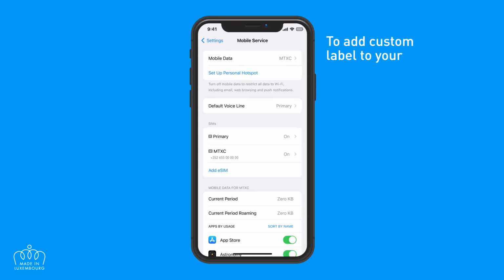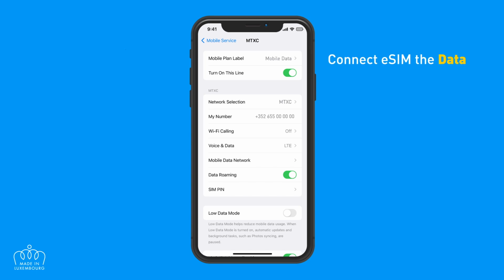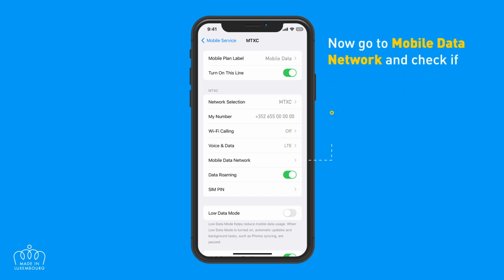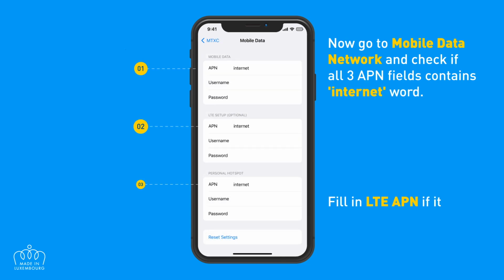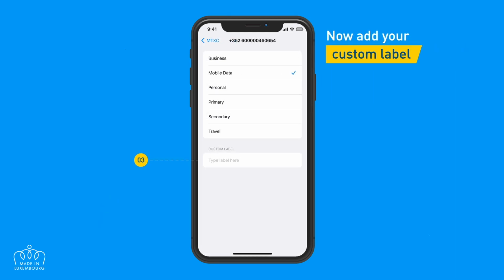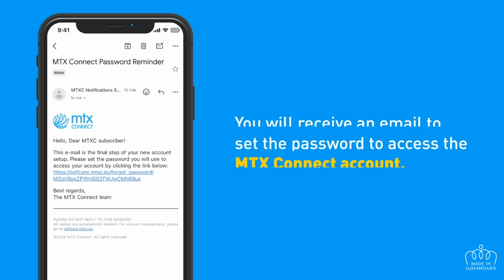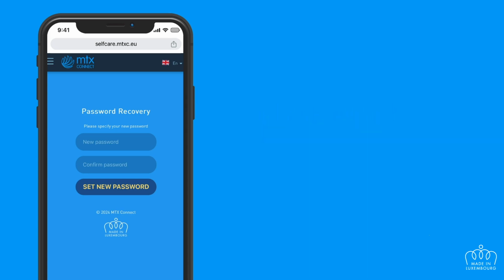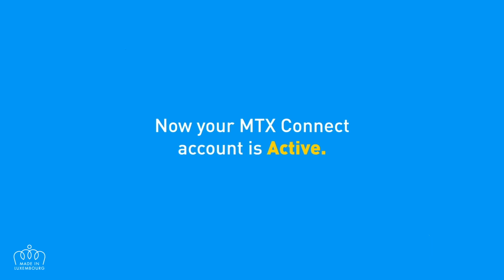Important eSIM settings and Account setup | MTX Connect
MTX Connect tutorial video
2: Important eSIM settings and Account setup